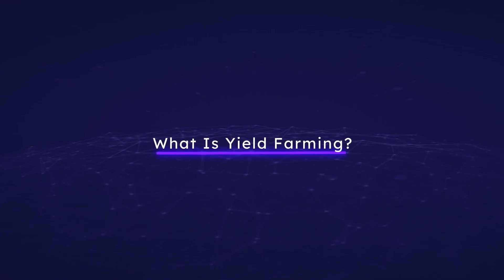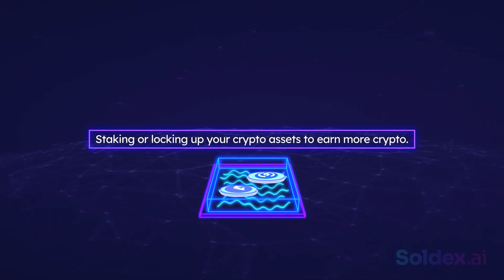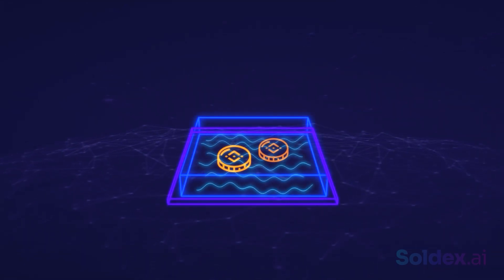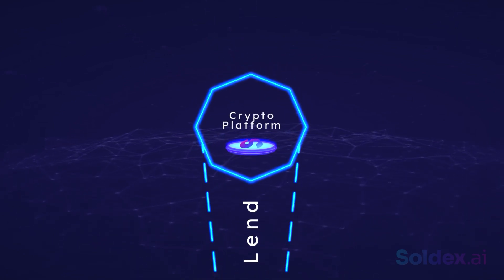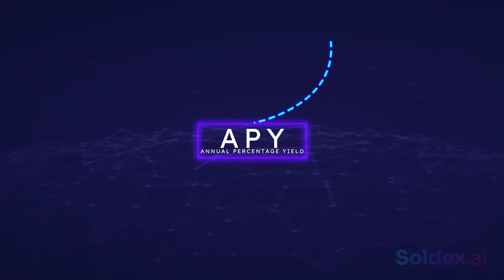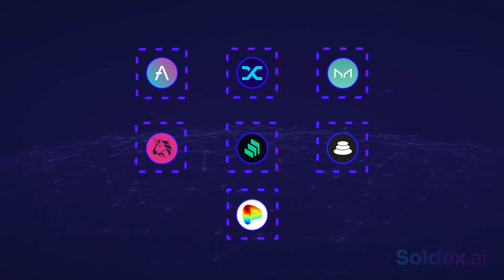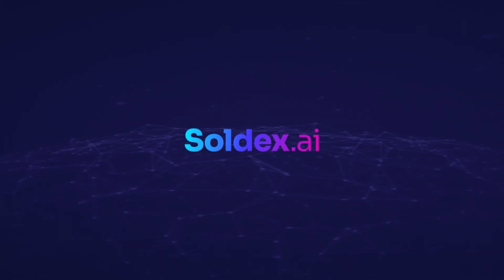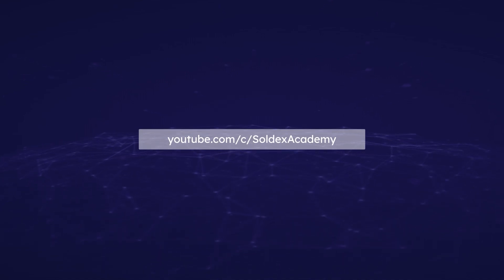What is Yield Farming?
Yield farming, also called liquidity mining,means staking or locking up your crypto assets to earn more crypto.